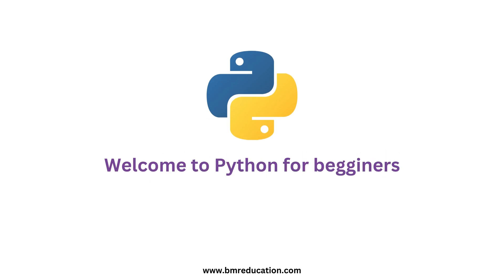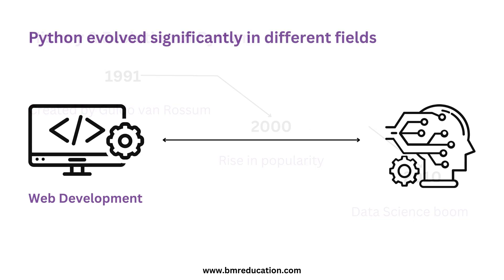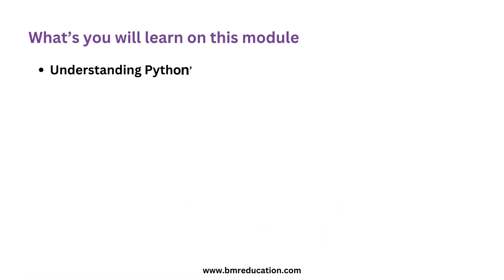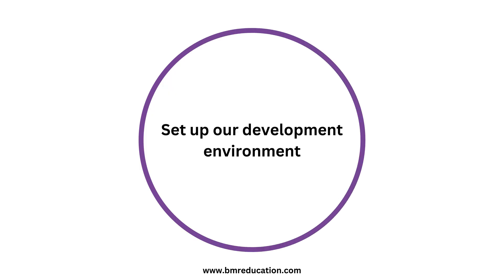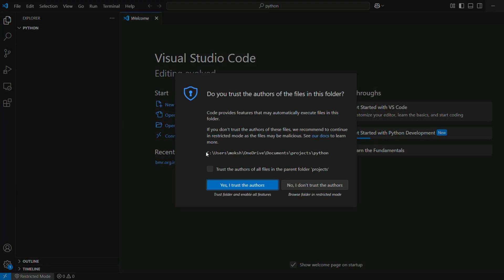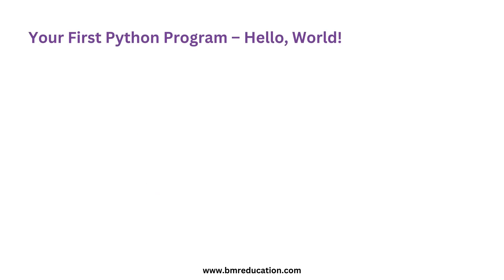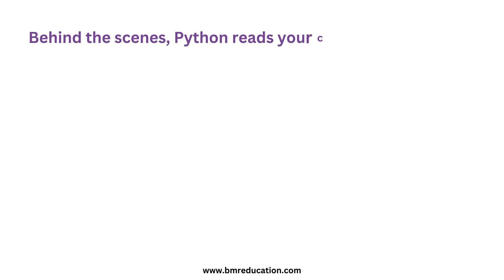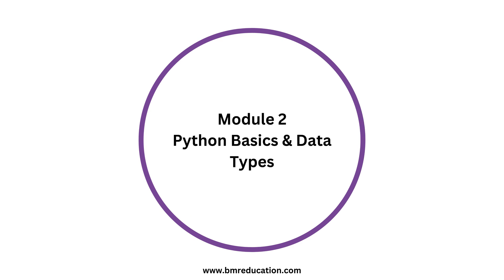Python Introduction & Setup - Python for Begginers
Did you know that Python was named after the British comedy series "Monty Python's Flying Circus"? Discover the fun side of programming as you dive into our Python Introduction & Setup module – the first step in your journey with Python for Beginners!

In this video, we cover everything you need to know to kickstart your Python adventure:
• What is Python? Learn about its intuitive syntax and why it’s one of the most popular programming languages.
• A brief history and evolution of Python – from its inception by Guido van Rossum to the modern Python 3.
• Why choose Python? Explore its versatility, ease-of-use, and the robust community that supports it.
• How to set up your development environment: step-by-step instructions on installing Python, configuring your IDE, and using interactive environments like the Python shell and Jupyter Notebook.
• Your first Python program: a hands-on guide to writing and running your very first "Hello, World!" script.

This Python Course for Beginners includes comprehensive notes, interactive quizzes, and much more – all available Whether you're a complete novice or looking to refresh your skills, our course is designed to provide you with a solid foundation in Python programming.

For more detailed tutorials, study notes, and quizzes, visit our

OUR  SERVICES